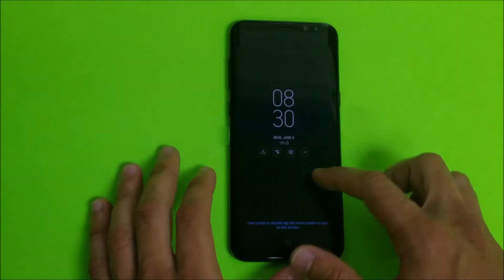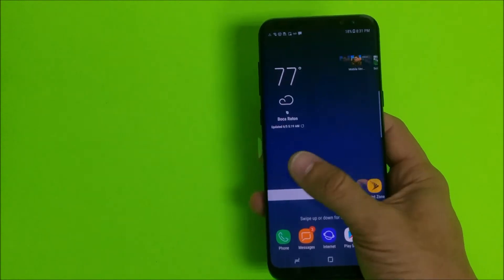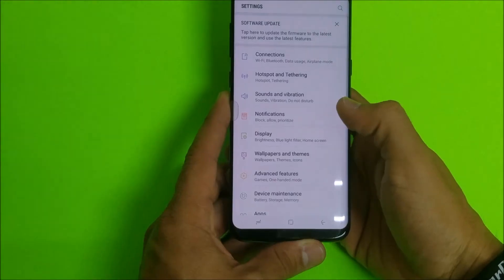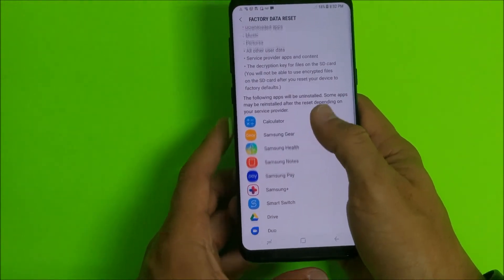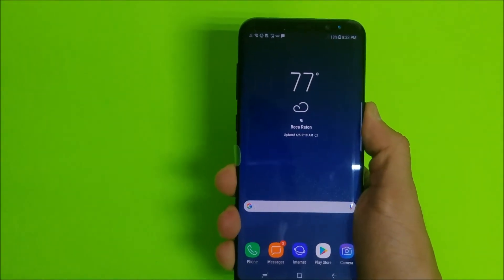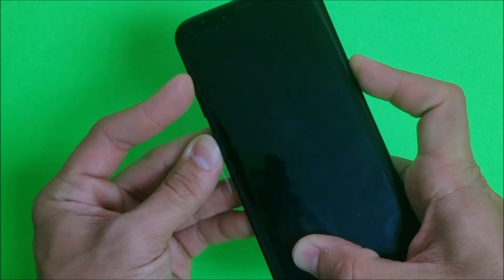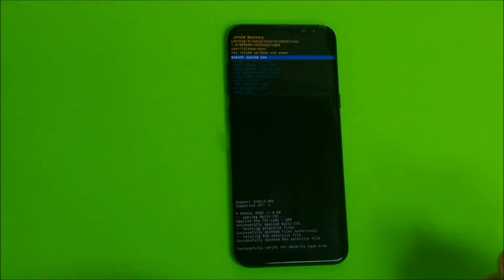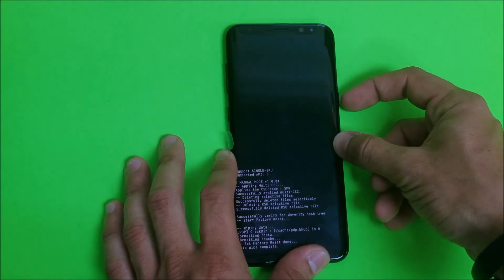How To Reset Samsung Galaxy S8+ - Hard Reset and Soft Reset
This is a video on how to perform both methods of factory reset on a Samsung Galaxy S8+. Soft reset and hard reset

All models -
G955F (Europe, Global Single-SIM)
G955FD (Global Dual-SIM)
G955W (Canada)
G955A (AT&T)
G955P (Sprint)
G955T (T-Mobile)
G955V (Verizon)
G955R4 (US Cellular)
G955U (USA Unlocked)
G955S/G955K/G955L (South Korea)
G9550 (China). Available in India, China and Korea with 128 GB storage and 6 GB RAM. Also known as Samsung Galaxy S8 Plus.